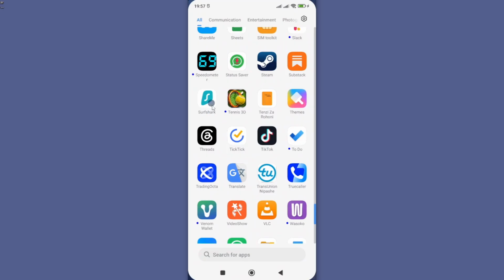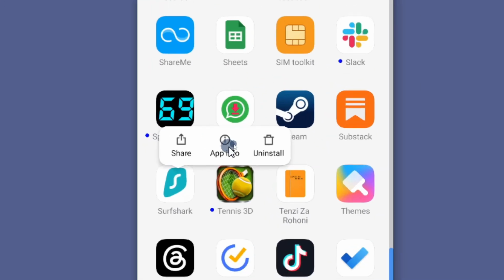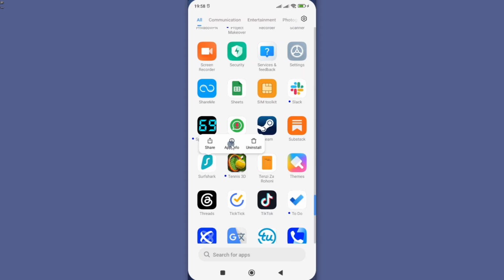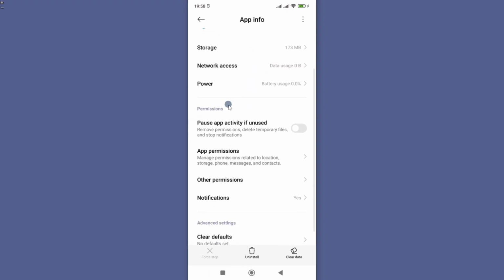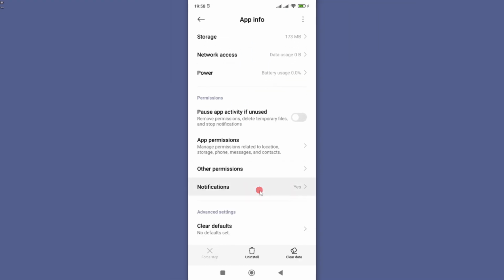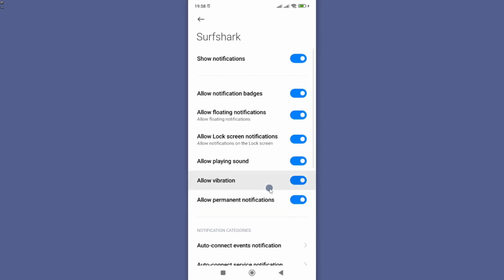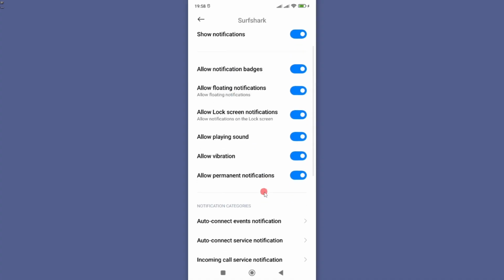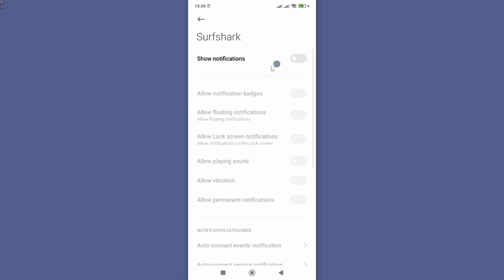How To Disable Surfshark VPN App Notifications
In this video, you’ll learn how to disable Surfshark VPN app notifications quickly and easily. If you’re receiving too many alerts, connection messages, or promotional notifications from the app, this step-by-step guide will show you how to turn them off on your smartphone or computer.

📌 What you’ll learn:

How to access Surfshark VPN notification settings
How to disable push notifications and alerts
How to manage app permissions on Android, iPhone, or PC
Tips to reduce distractions while using Surfshark VPN

Follow this simple tutorial to stop unwanted Surfshark VPN notifications and customize your app experience the way you prefer.